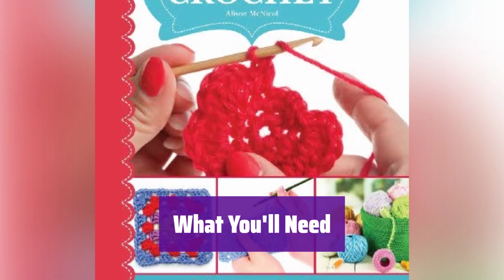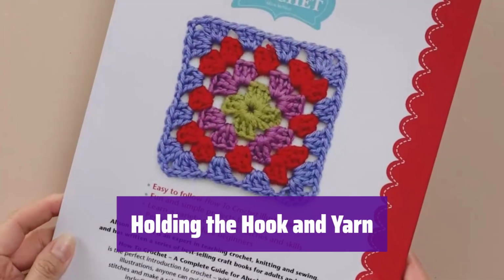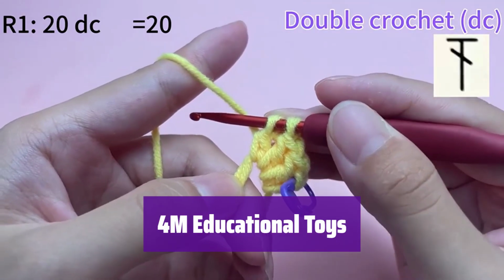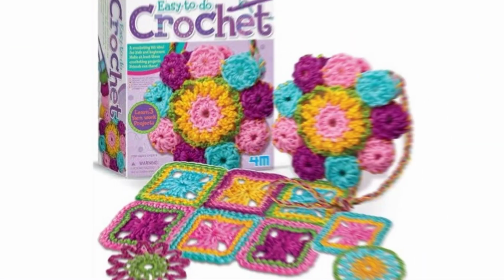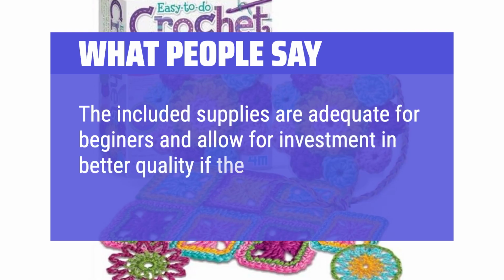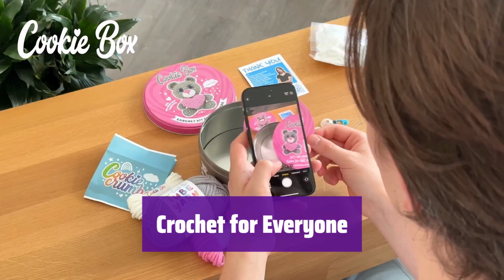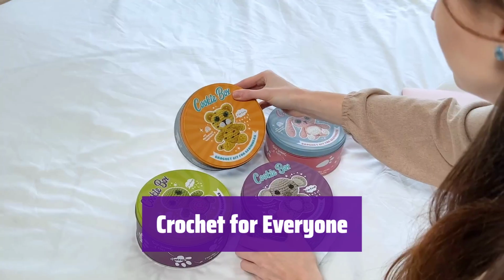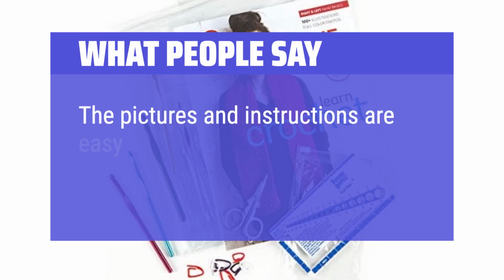The Top 5 Best Crochet Guide in 2025 - Must Watch Before Buying!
The Top 5 Best Crochet Guide Shown in This Video:
  5. ► How To Crochet: A Beginner's Guide

4. ► 4M Crochet Art Kit - Beginner Crochet Set

3. ► The Woobles Pierre the Penguin Crochet Kit

2. ► Cookie Box Crochet Kit - Turtle Hugo

1. ► Learn Crochet! Kit by Susan Bates

  Table of Contents:
  0:00​​​ - Introduction
  00:25 - HOW TO CROCHET: A BEGINNER'S GUIDE
02:15 - 4M CROCHET ART KIT - BEGINNER CROCHET SET
04:18 - THE WOOBLES PIERRE THE PENGUIN CROCHET KIT
06:08 - COOKIE BOX CROCHET KIT - TURTLE HUGO
08:17 - LEARN CROCHET! KIT BY SUSAN BATES

  The best Crochet Guide is probably one of the most relaxing and fulfilling hobbies you can pick up. It's a fantastic way to create beautiful and practical items with just a hook and some yarn. In this video, we'll dive into the world of crochet, exploring everything you need to know to get started, from the basic stitches to more advanced techniques, so you can start your crochet journey today!